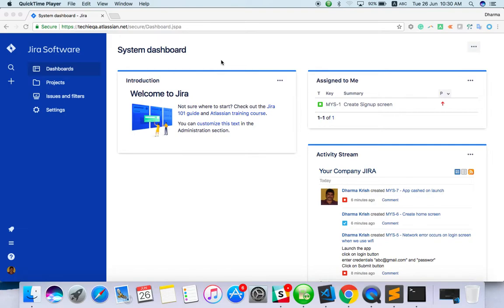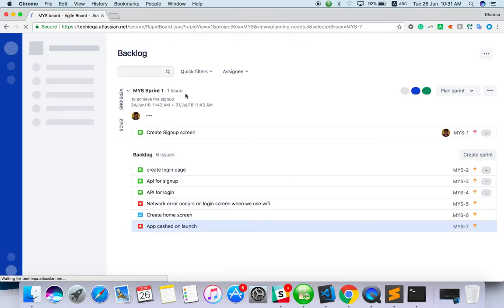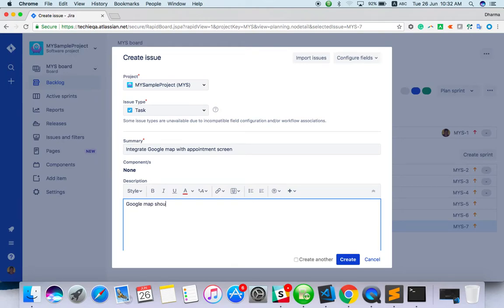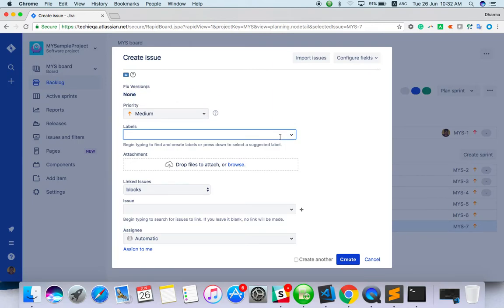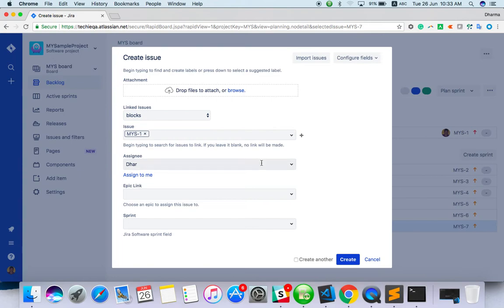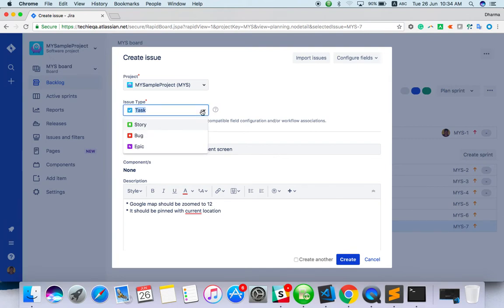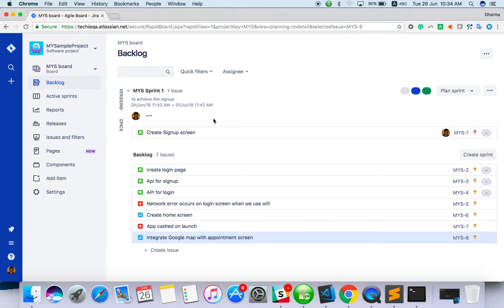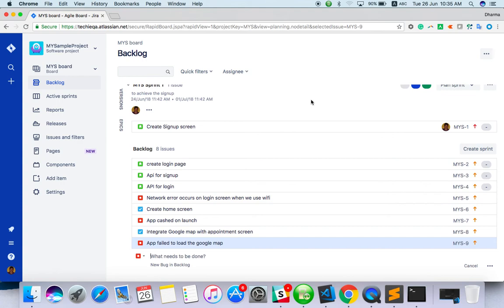Create Bug/Story/Task/Epic - JIRA Training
Here I have explained how to create Issue(Bug, Task, Epic, and Story) from dashboard and project view Support me if you love it